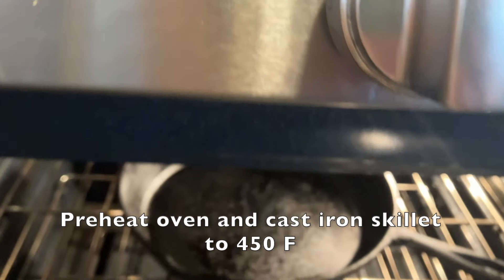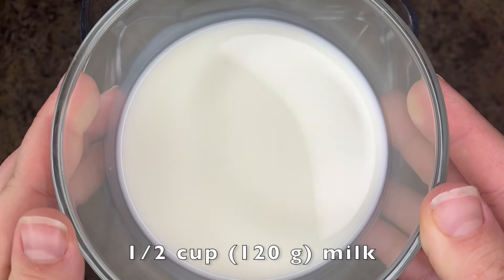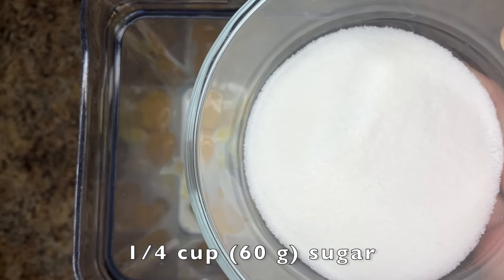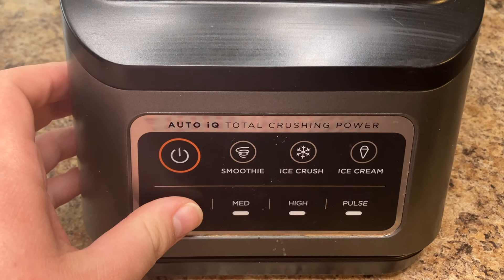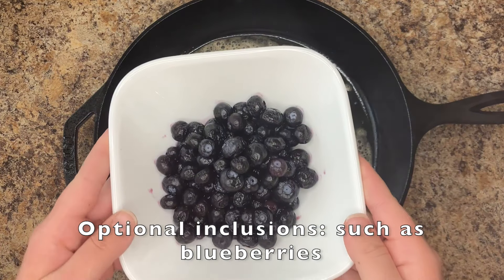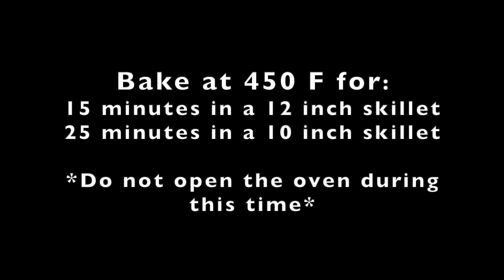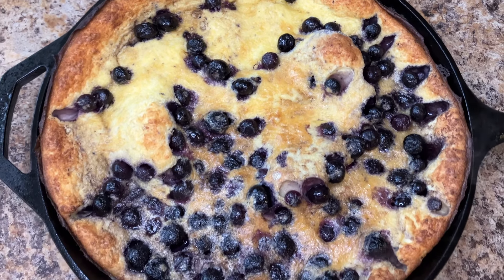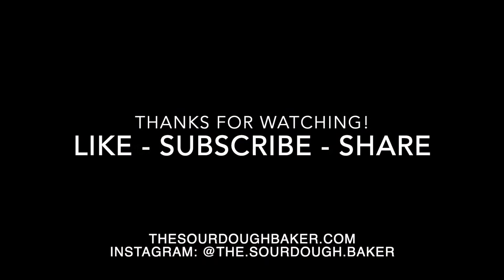Sourdough Dutch Baby (A Sourdough Quick Bread Recipe)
Ingredients:
3/4 cup sourdough discard (180 g)
1/2 cup milk (120 g)
5 large eggs (about 50 g each)
3 tbsp softened butter + 2 tbsp for greasing the cast iron skillet
1/4 cup sugar (60 g)
1/2 tsp salt (2 g)

Optional: 1 tsp vanilla, 1/2 tsp cinnamon, citrus zest
Optional: Your favorite toppings or mix-ins

Directions:
1) Make sure all ingredients are at room temperature before beginning.
2) Preheat your oven and 12-inch cast iron skillet to 450 F.
3) In a blender, combine the discard, milk, softened butter, eggs, sugar, salt, and any additional flavorings, such as: vanilla, cinnamon, or citrus zest. Blend until smooth.
4) Working quickly, remove the hot skillet from the oven and melt the butter. If choosing an inclusion, such as blueberries, add it to the pan. Then, pour the batter from the blender over everything. Quickly return the skillet to the oven.
5) Bake for 15-20 minutes. Do not open the oven during this time!
6) Optionally, for a sweet Dutch baby, dust with powdered sugar and drizzle with maple syrup to serve.
7) Enjoy!

Notes:
-If using a 9 or 10 inch cast iron skillet, bake for 25-30 minutes.
-If your sourdough is older (and thinner, with hardly any bubbles) it is better to weigh it. 180 g is the correct amount.
-Dutch babies typically puff way up in the oven, then immediately settle after being removed. Because this one is made with sourdough discard, it will still puff up, but not quite as much as one made with just flour and milk. You are not a failure if yours does not puff up super high! It will still taste amazing.